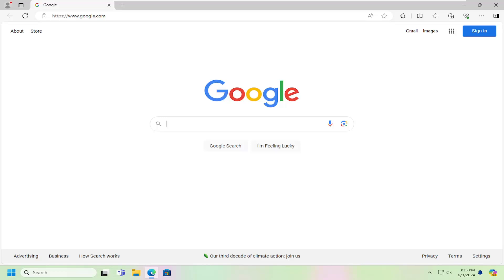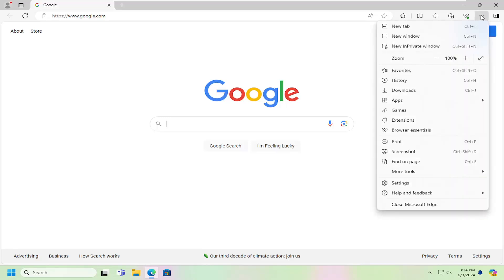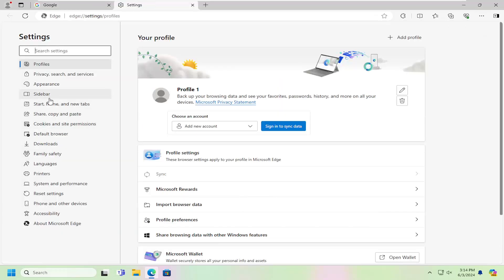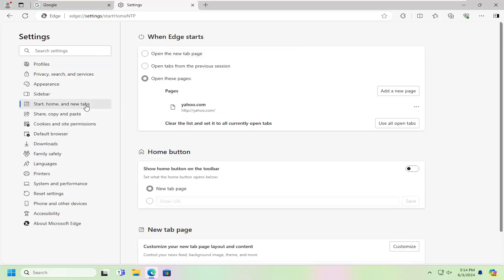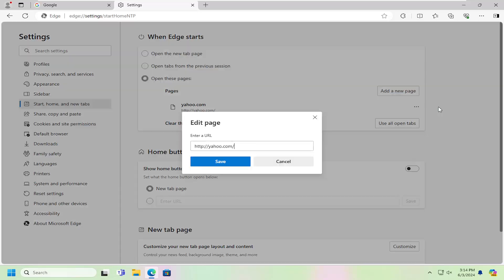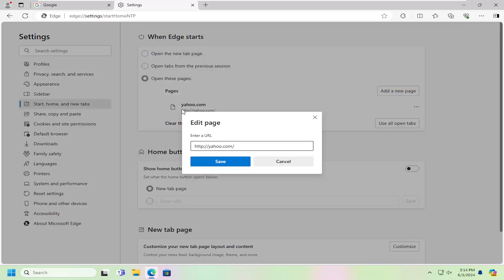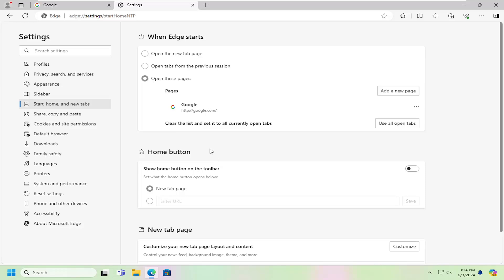How to Set Google as Homepage in Microsoft Edge [Guide]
Follow these steps to set Google as your homepage in Microsoft Edge.

Issues addressed in this tutorial:
set google as homepage in microsoft edge
how to set google as homepage in microsoft edge
set google as default page in edge
set google as default browser on microsoft edge